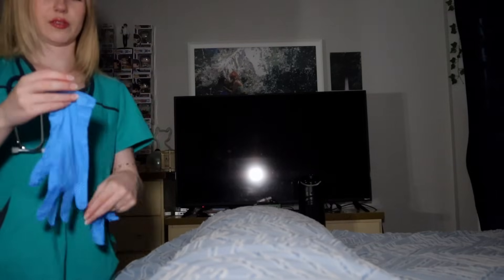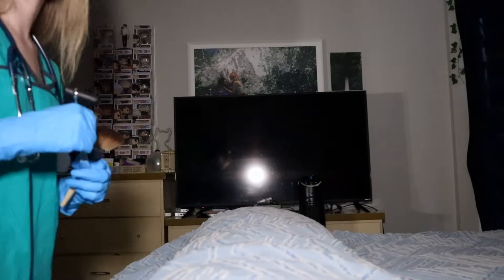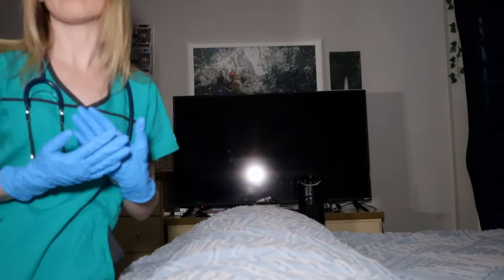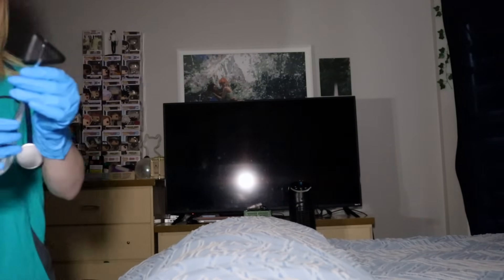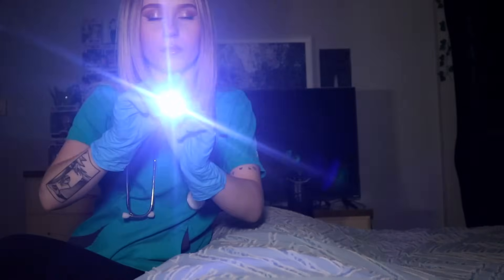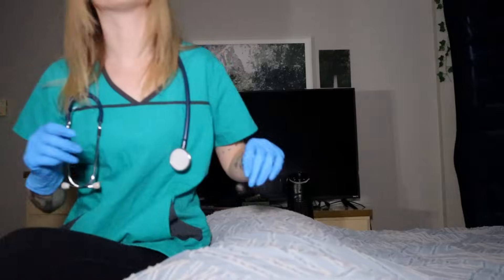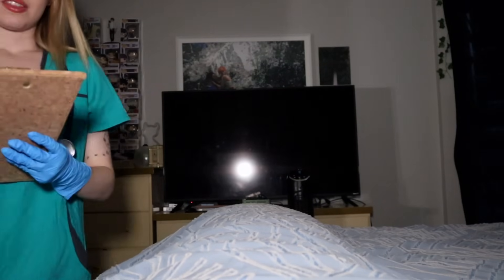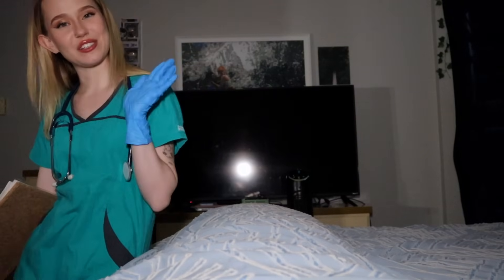ASMR Full Body Cranial Nerve Exam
Hey my friends! Sorry for the delayed upload if you haven't seen my community post, I was very ill and couldn't upload! Thank you for being so understanding and supportive, I really appreciate you all! I hope you enjoy tonights video, much love! xx

(Please don’t feel obligated to gift me anything! I just set this up for if you are feeling generous and would like to support myself and my channel!)

My Upload Schedule:
Wednesday's ➤ 6 PM PST/ 9 PM EST
Saturday's ➤ 6 PM PST/ 9 PM EST

119,241 ✿